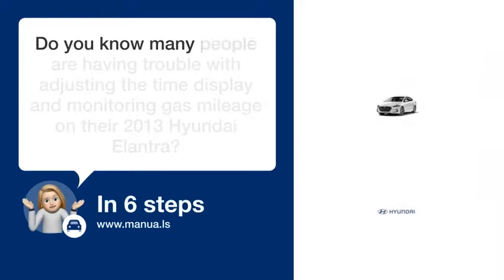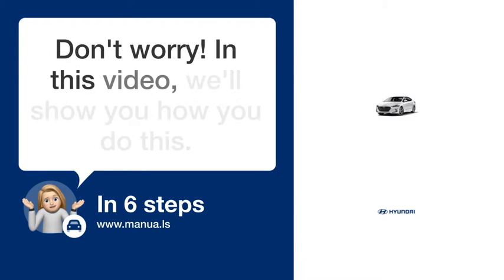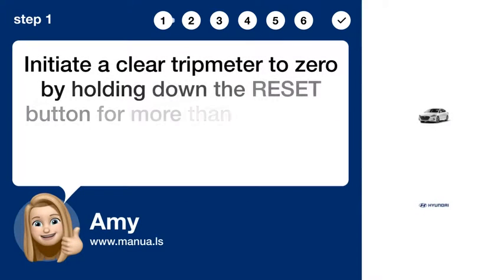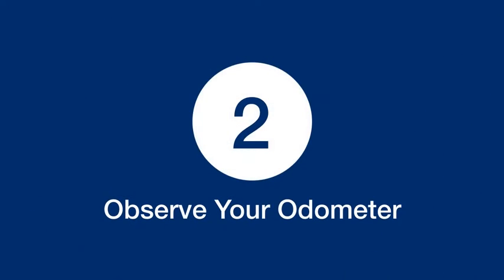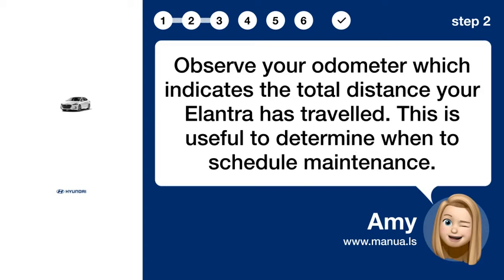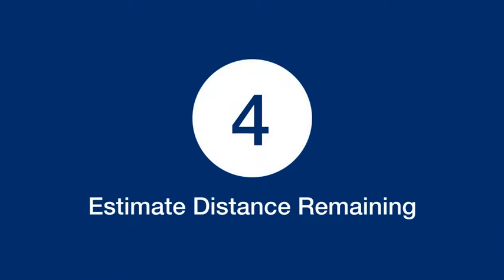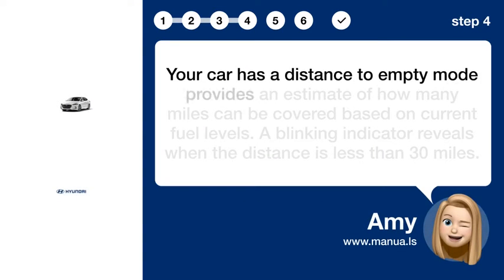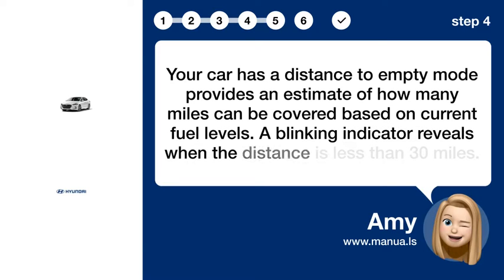How to Customize Time and Track Fuel Efficiency in Hyundai Elantra 2013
📺 Learn how to customize time and track fuel efficiency in your Hyundai Elantra 2013. Watch this video to optimize your driving experience!

📖 In 6 steps:
1. Initiate a clear tripmeter to zero by holding down the RESET button for more than a second, when the tripmeter is displayed on the dashboard.
2. Observe your odometer which indicates the total distance your Elantra has travelled. This is useful to determine when to schedule maintenance.
3. The fuel gauge indicates the approximate amount of fuel left in your tank. When the tank is almost empty, a low fuel warning light is illuminated.
4. Your car has a distance to empty mode provides an estimate of how many miles can be covered based on current fuel levels. A blinking indicator reveals when the distance is less than 30 miles.
5. Beware to drive cautiously when the fuel level drops, you should refuel immediately when the warning light comes on or when the gauge is close to 'E' (Empty).
6. For accurate fuel economy calculations, reset the average fuel economy mode after refueling and driving at least 0.03 miles.

📚💬 Manual and other questions:
On our site, you can find the complete manual for the Hyundai Elantra (2013). There, you can also ask your question to other Hyundai Elantra (2013) users.